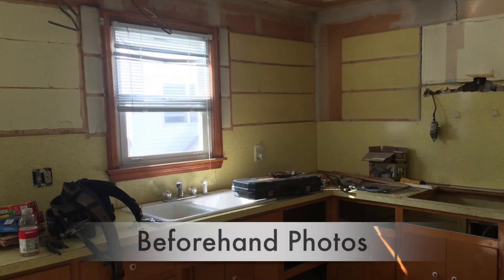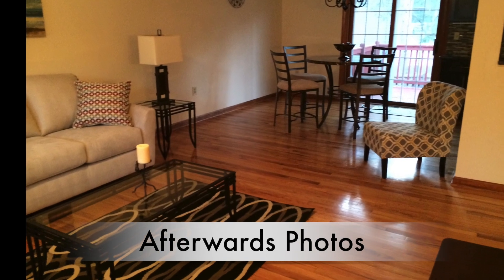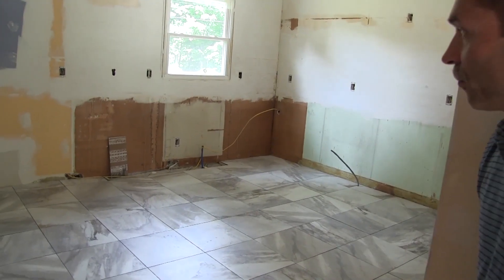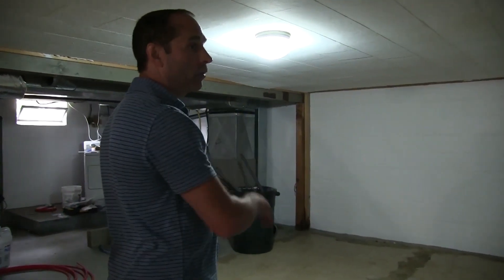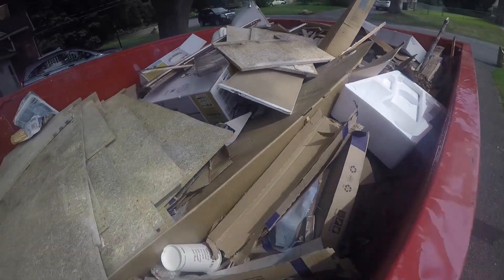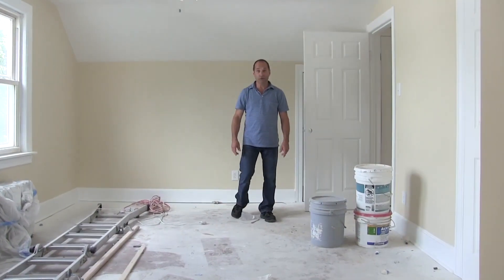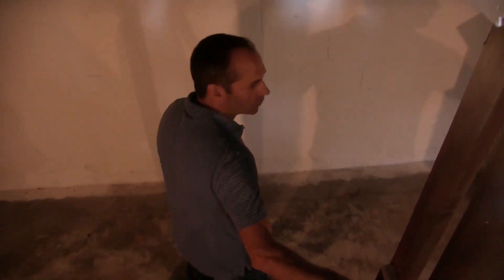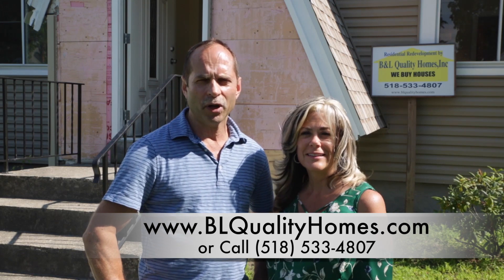B and L Quality Homes renovate two homes in Rotterdam New York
Capital Region home renovation specialists at B and L Quality homes are remodeling two projects in Rotterdam.  Bela and Laurie Schuch take you on a tour inside the home improvements taking shape.  for more information.  for information.